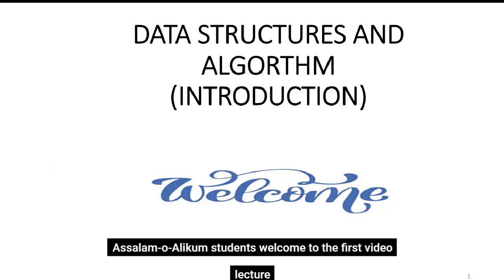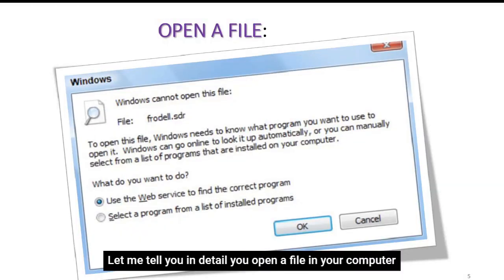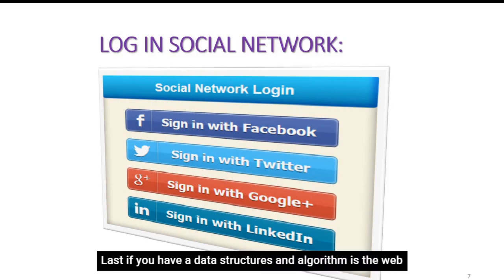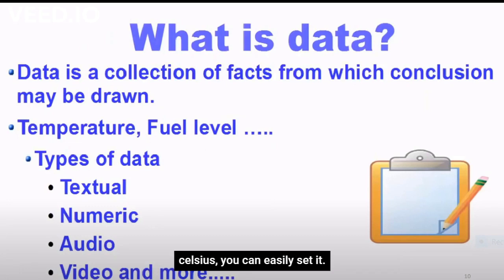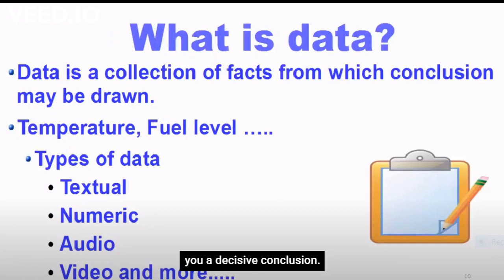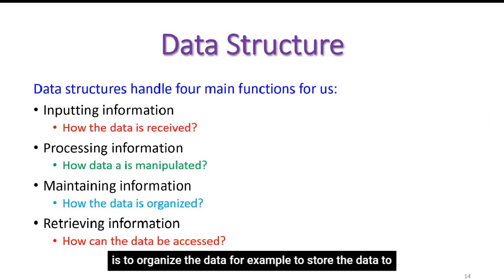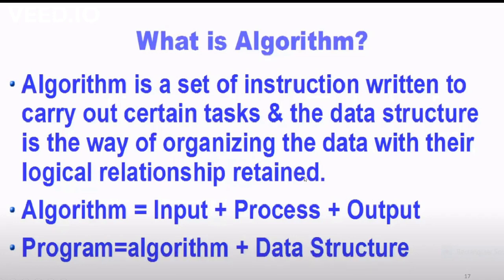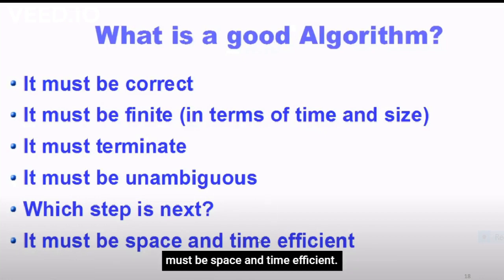Data Structures and Algorithm (Introduction)